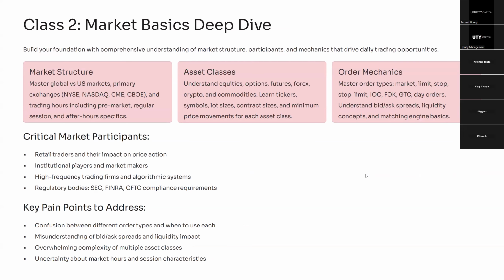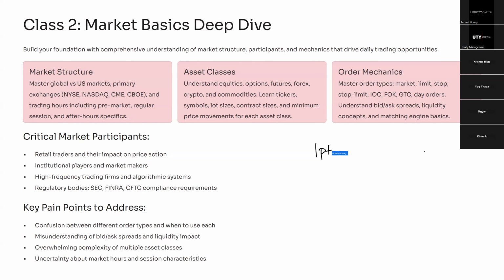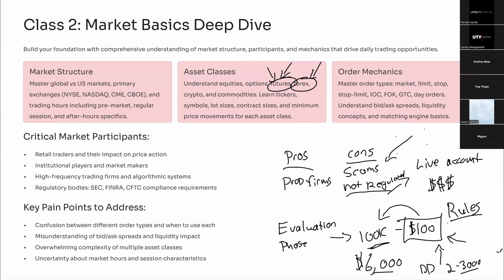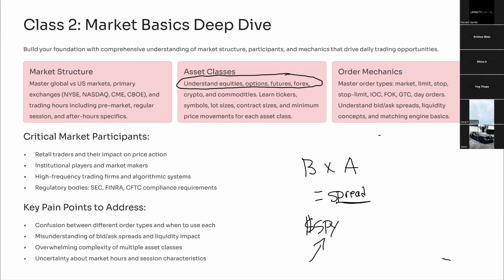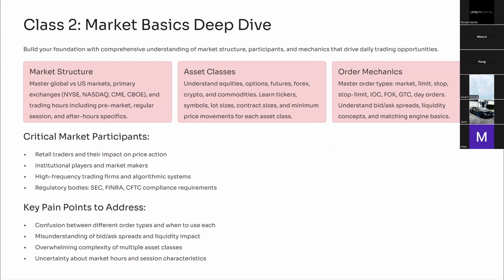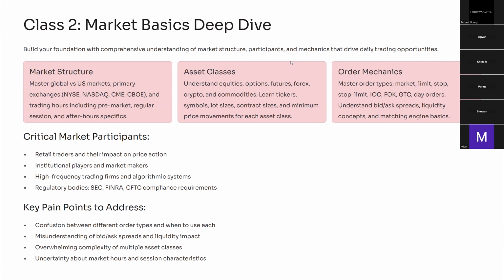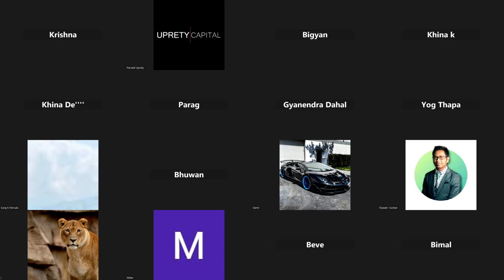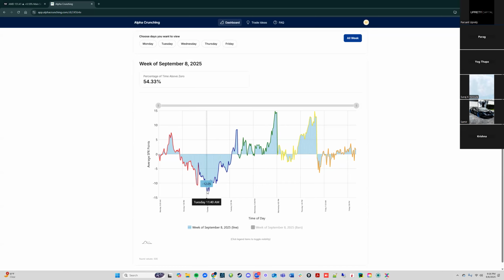Uprety Edu Class 1: Market Basics Deep Dive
In this video, Parsant takes a deep dive into the fundamentals of the market, breaking down key concepts every beginner needs to know. From understanding supply and demand to the role of buyers and sellers, he simplifies the basics of how markets function. Whether you’re just getting started or looking to strengthen your foundation, this session will give you clear insights into the core principles that drive financial markets.